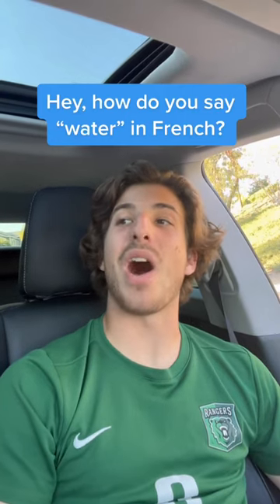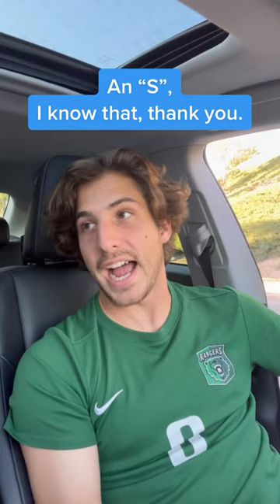French is a strange language😂😂 water language frenchforbeginners tiktok: atfrenchies